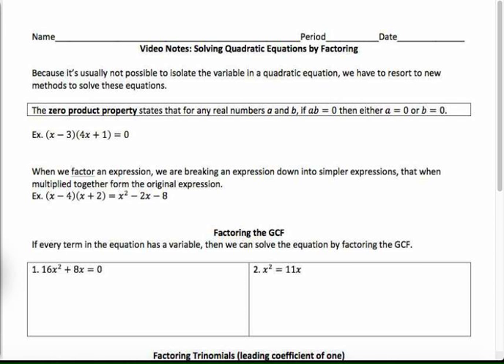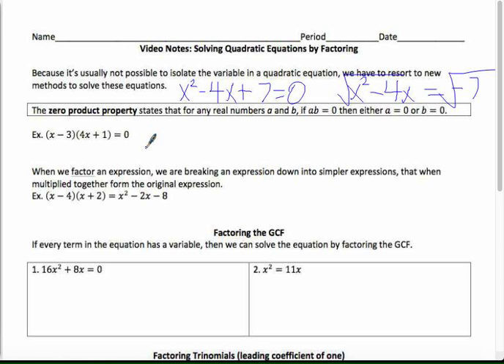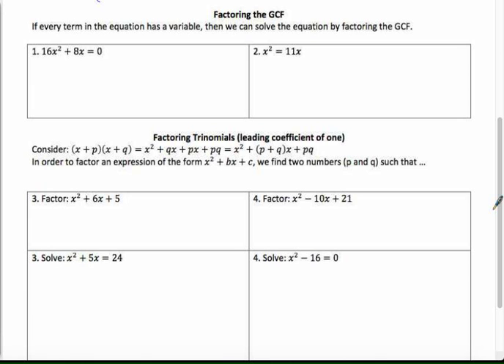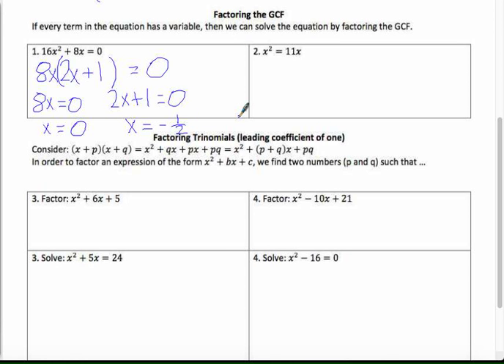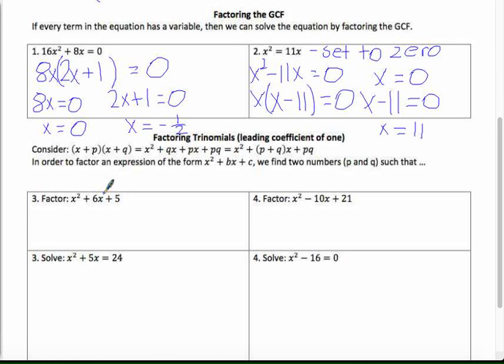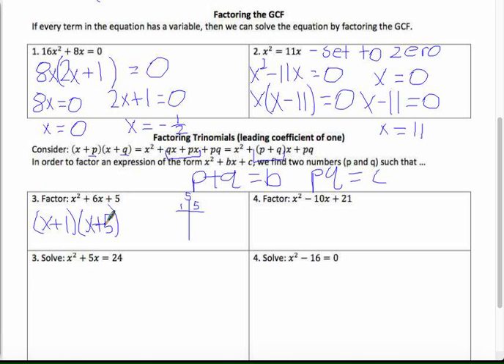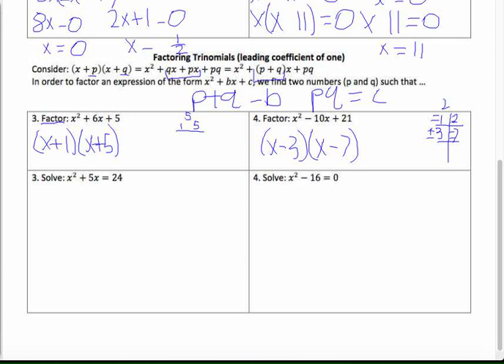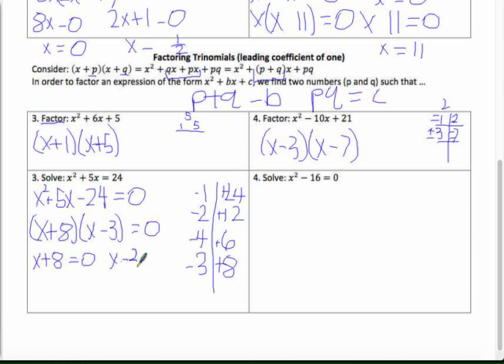Factoring Video Notes part 1